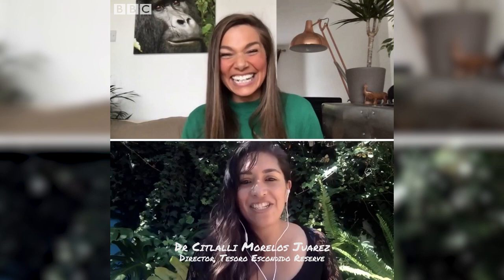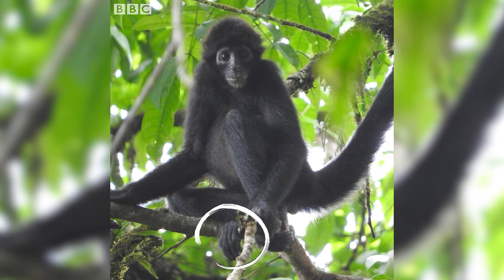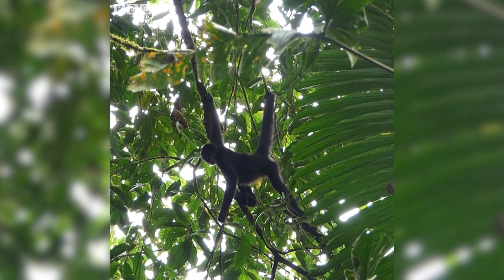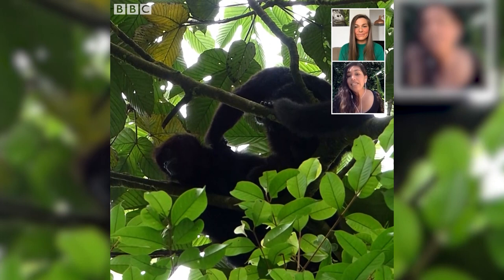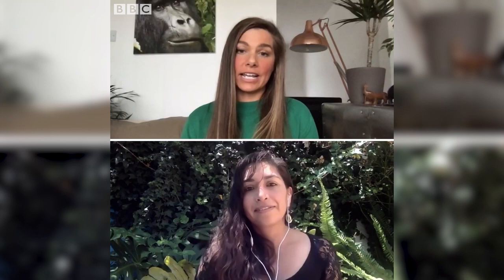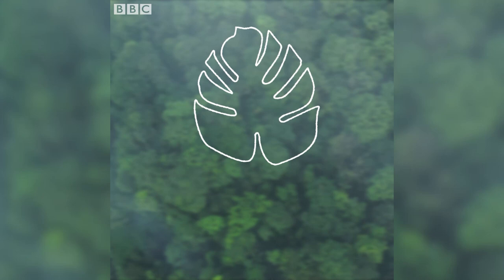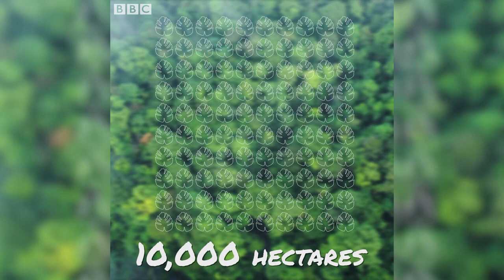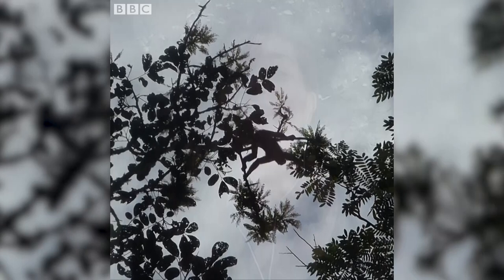The Spider Monkeys of Ecuador | My Place on Earth | BBC Earth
Hannah Stitfall meets Dr Citlalli Morelos Juárez to learn more about her work studying and protecting the Brown-headed Spider Monkeys in Ecuador.